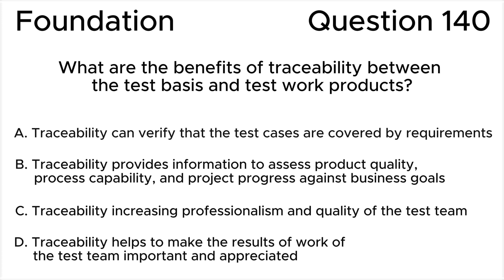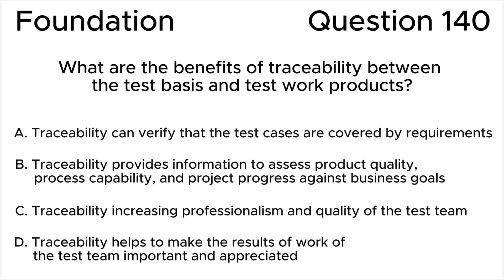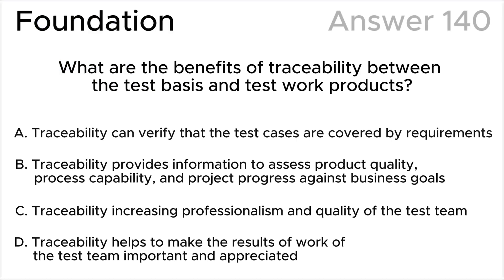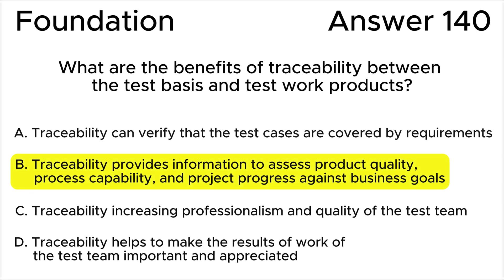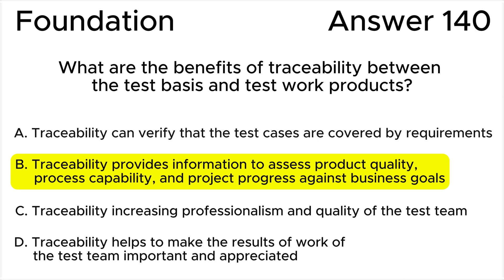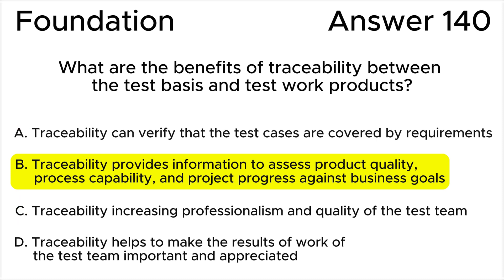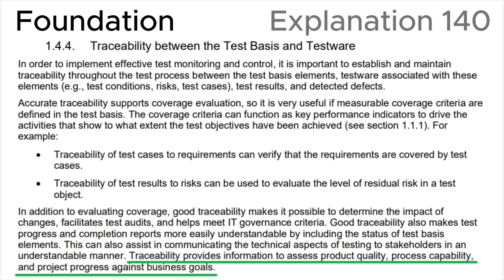ISTQB. Foundation level v.4.0 (2023). Question #140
ISTQB
Certified Tester Foundation Level v.4.0 (2023)
Question 140.
What are the benefits of traceability between the test basis and test work products?

00:00 Question.
01:34 Answer.
02:48 Explanation.

This question relates to topic in ISTQB Syllabus:
1.4. Test Activities, Testware and Test Roles
1.4.4. Traceability between the Test Basis and Testware

Based on:
1. ISTQB CTFL Syllabus v.4.0